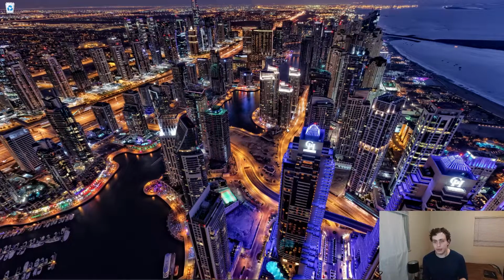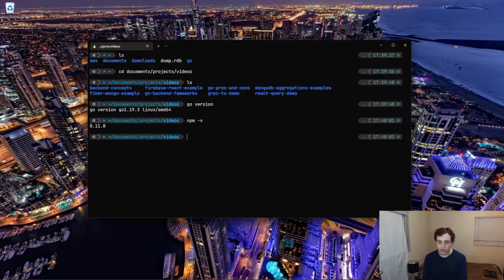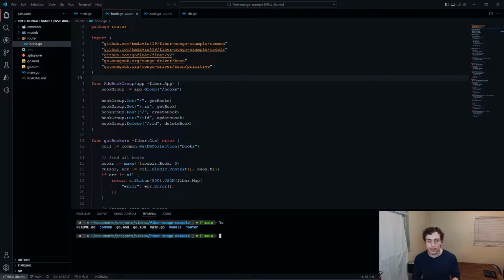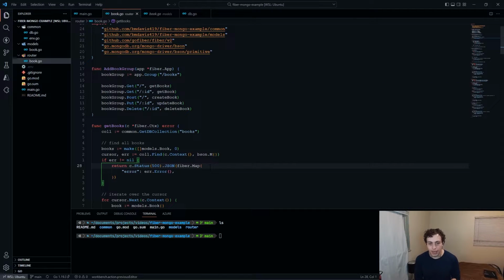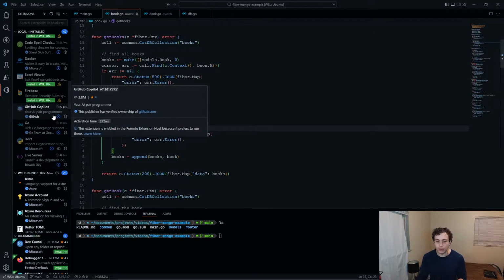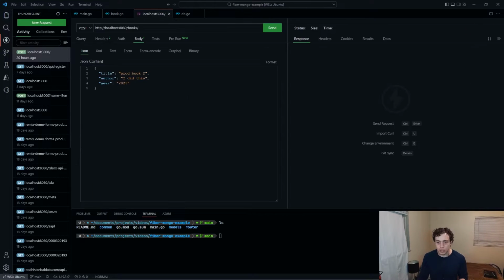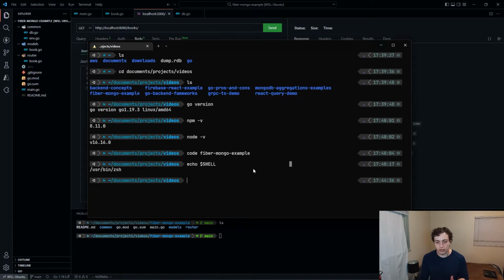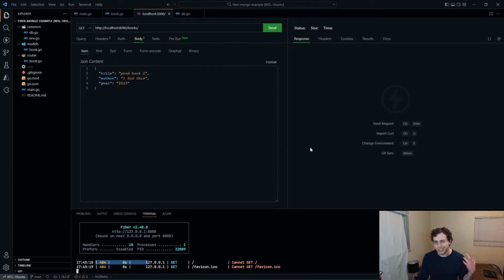My Windows Dev Setup in 2022 (Windows Subsystem for Linux)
I wanted to give a brief explanation and showcase of what I use to write code all day. This will likely get updated later, but hopefully this can inspire someone to use WSL! My setup includes vscode, WSL, Windows 11, Vim, Thunder Client, and is best suited for NodeJS, TypeScript, Rust, Go, or Python (my main languages).